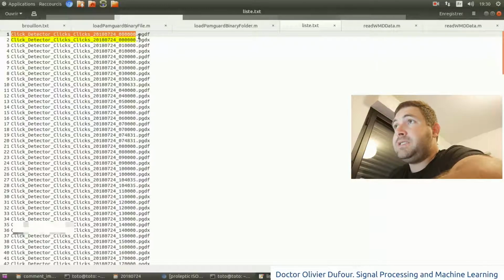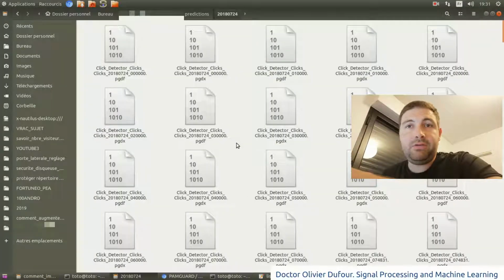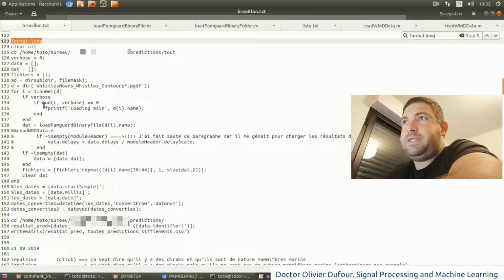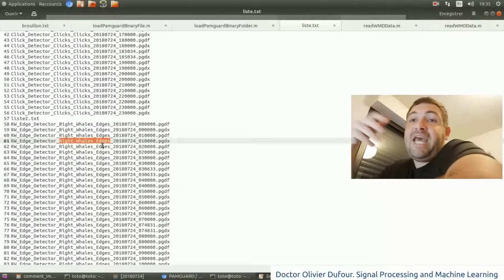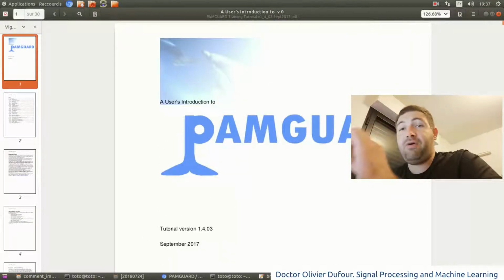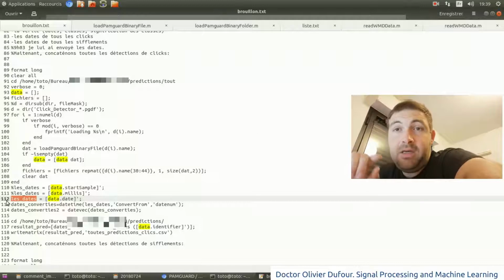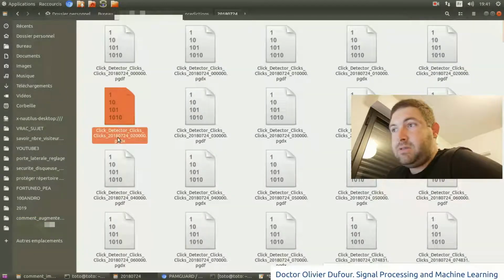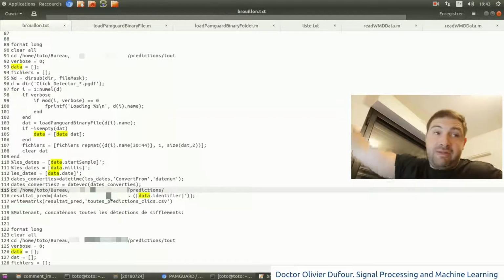How to load Pamguard pgdf files in Matlab commands (Research, Signal Processing, PAM, Cetaceans)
How to do to import results of Pamguard software on Matlab?
How to load Pamguard pgdf files in Matlab commands?
How to open Pamguard automatic acoustic analysis results with Matlab?
Passive Acoustic Monitoring.
Automatic Acoustic Detector.
Pattern recognition.
Cetoloty
Cetacean Research.
Bioinformatics.
Bioacoustics.
Matlab script.

This video was recorded on 23 september 2019.
Official Pamguard documentation may have been modified (improved) since. I hope so!

I am Doctor Olivier Dufour. (Bio) Signal Processing and Machine Learning.

In the previous episode, I share the results of Pamguard software performances of classification.
Spoiler: they're not so good.

The 2 pdf official documentation of Pamguard software company:
(1)
PAMGUARD Training Tutorial v1_4_03 Sept2017.pdf
(2)
BinaryfilestructureforPAMGUARDdetectoroutputV4.pdf

Modified matlab script: (You also should modify the "readWMDData.m" function):
format long
clear all
cd /home/toto/Bureau/folder_results_detection_Pamguard/predictions/tout
verbose = 0;
data = [];
dat = [];
fichiers = [];
%d = dirsub(dir, fileMask);
d = dir('WhistlesMoans_Whistles_Contours*.pgdf'); % very case sensitive. You have to separately load 'WhistlesMoans_Whistles_Contours*.pgdf' and 'Click_Detector_Clicks_Clicks*.pgdf' and 'RW_Edge_Detector_Right_Whales_*.pgdf' and 'WhistlesMoans_Whistles_Contours_*.pgdf'
for i = 1:numel(d)
    if verbose
        if mod(i, verbose) == 0
            fprintf('Loading %s\n', d(i).name);
        end
    end
    dat = loadPamguardBinaryFile(d(i).name);
%%readWMDData.m
% if ~isempty(moduleHeader) ! J'ai fait sauté ce paragraphe car il me gênait pour charger les résultats de détections de whistles
%            data.delays = data.delays / moduleHeader.delayScale;
%        end
    if ~isempty(dat)
        data = [data dat];
    end
    fichiers = [fichiers repmat({d(i).name(30:44)}, 1, size(dat,2))];
    clear dat
end
%les_dates = [data.startSample]';
%les_dates = [data.millis]';
les_dates = [data.date]';
durees = [data.duration]';
millisecondes = [data.millis]';

dates_converties=datetime(les_dates,'ConvertFrom','datenum');
dates_converties2 = datevec(dates_converties);

cd /home/toto/Bureau/folder_results_detection_Pamguard/predictions/
resultat_pred=[dates_converties2 les_dates ([data.identifier]')];
writematrix(resultat_pred,'toutes_predictions_sifflements.csv')